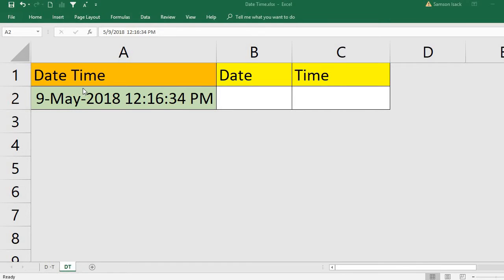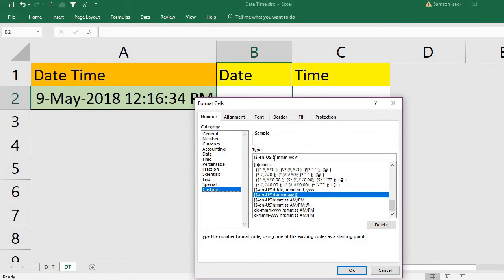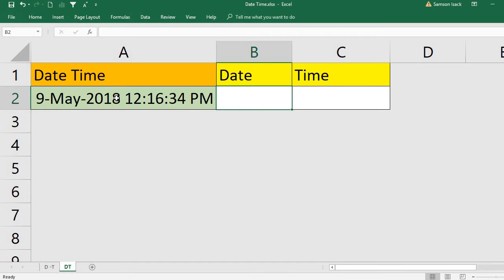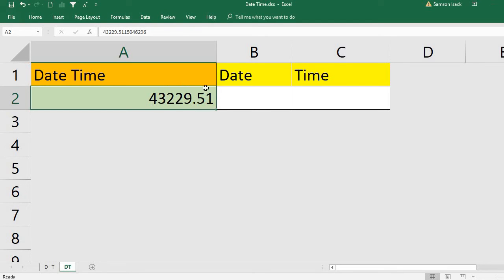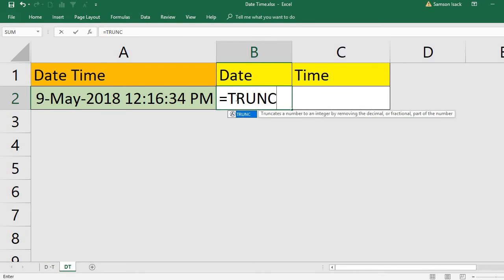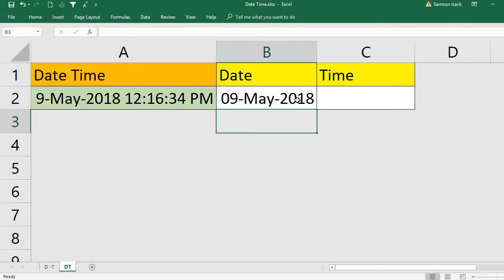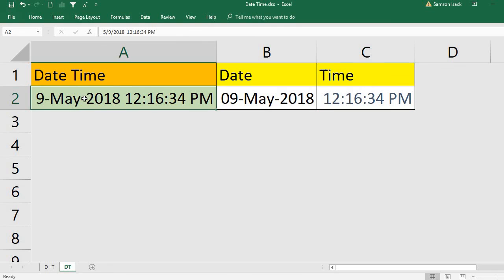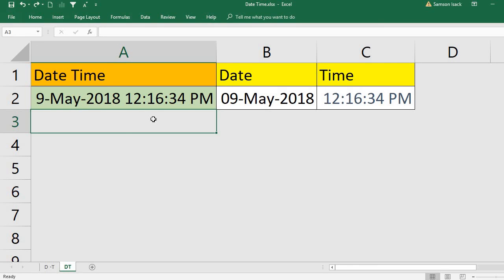EXCEL : How to Separate Date Part and Time Part from Date Time format in excel